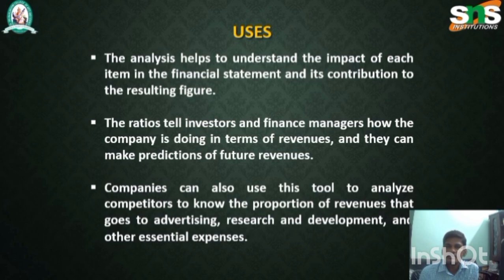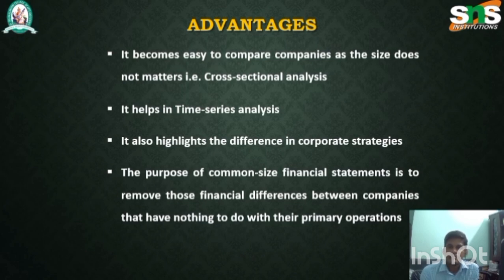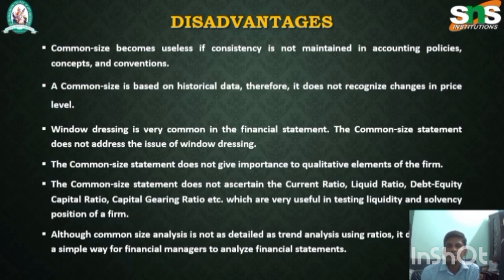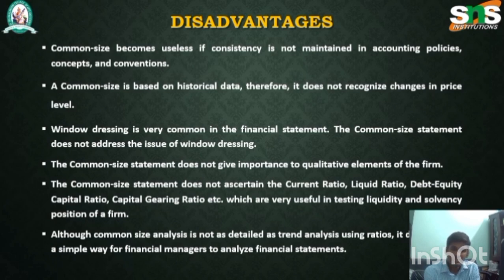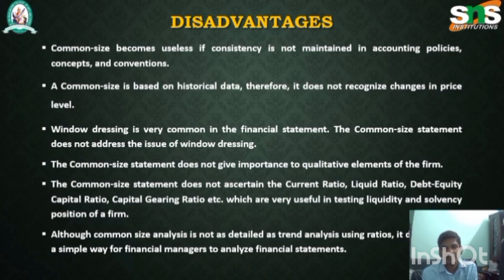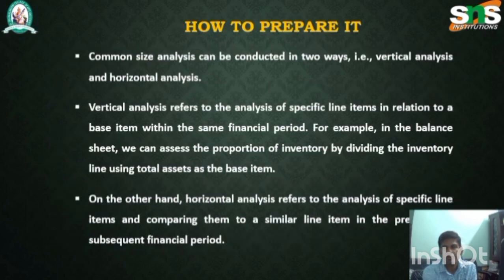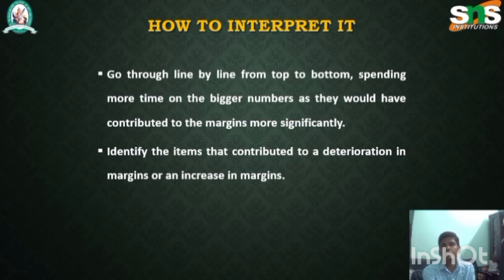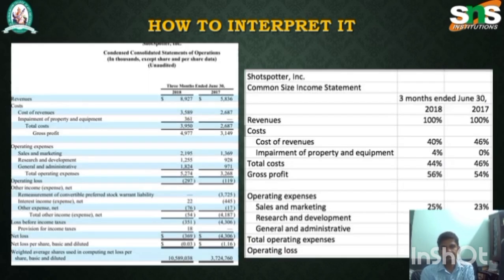Dr.S.VALLUVAN| Assistant Professor - MBA| Financial Statement Analysis| SNSInstitutions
Financial statement analysis is the process of examining a company's financial statements to evaluate its financial health and performance. It involves analyzing a company's income statement, balance sheet, and cash flow statement to assess its revenue, earnings, assets, liabilities, and cash flow.
Financial statement analysis helps stakeholders make informed decisions about a company's financial status.